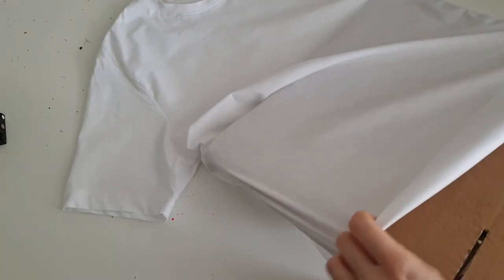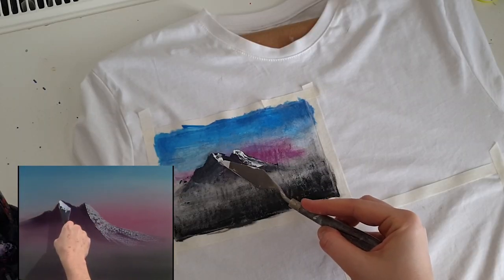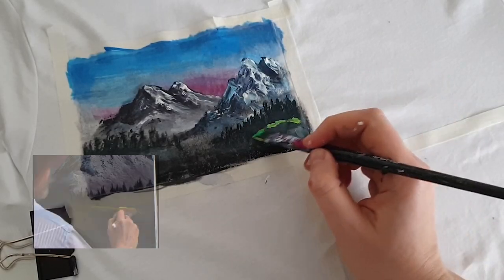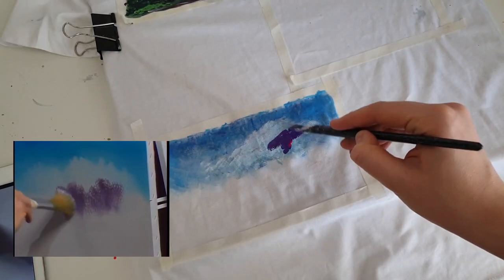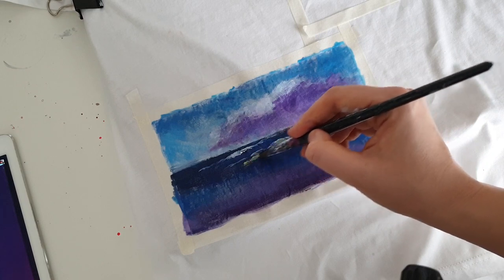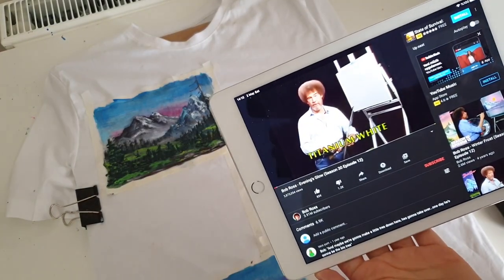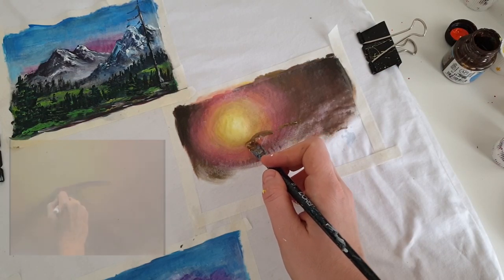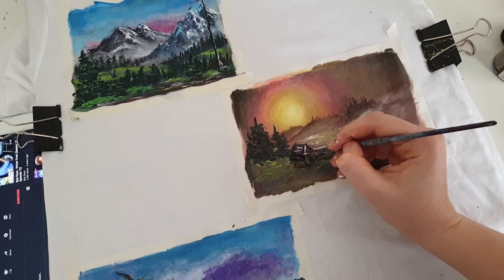Following 3 Bob Ross Tutorials on 1 T-SHIRT (using masking tape)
In this video I am going to follow 3 Bob Ross tutorials on a T-shirt. I am going to follow tutorials step be step, using same techniques and tools. Its going to be challenging but very interesting!